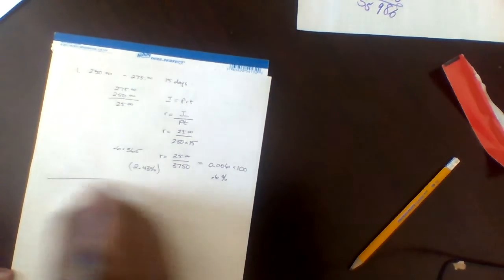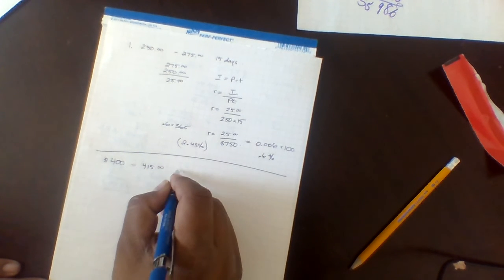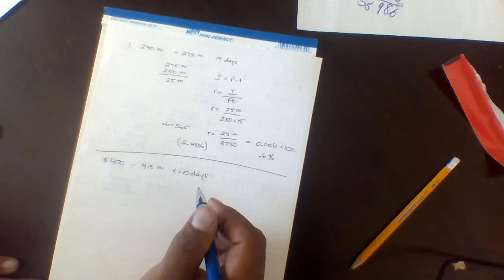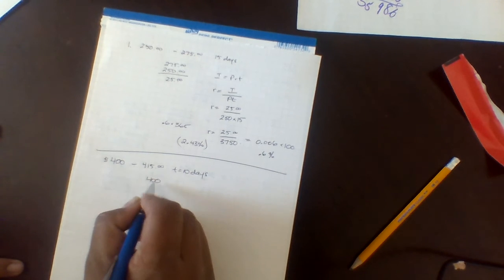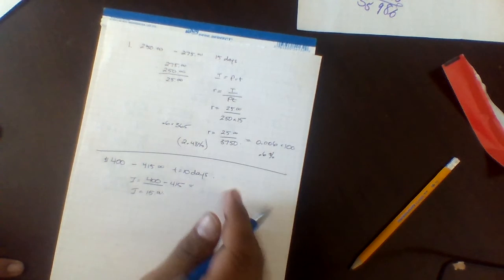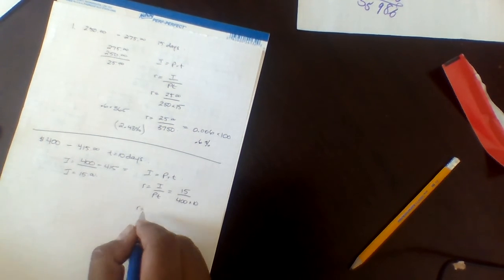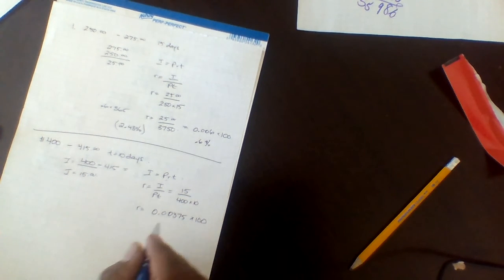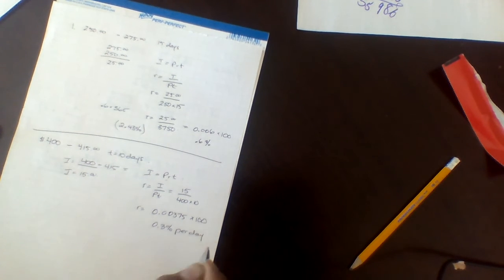Untitled: May 28, 2020 9:36 AM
Examples from Page 317